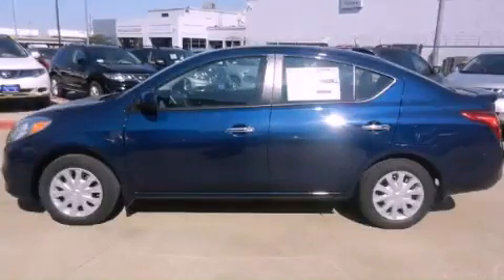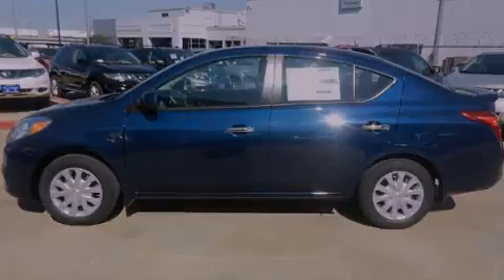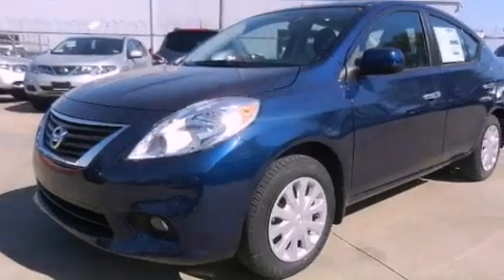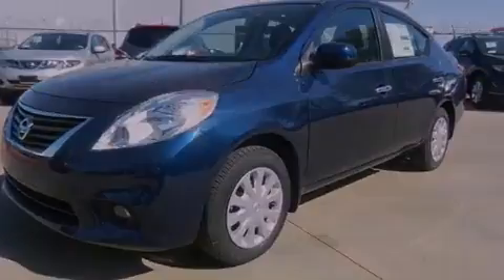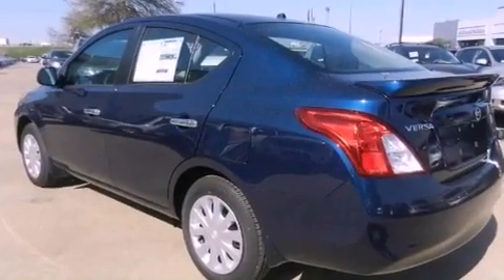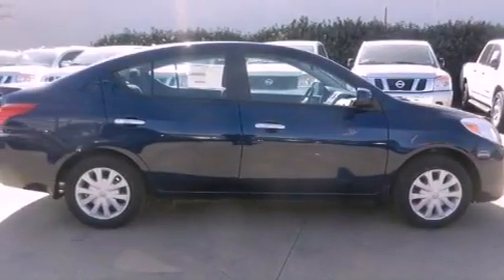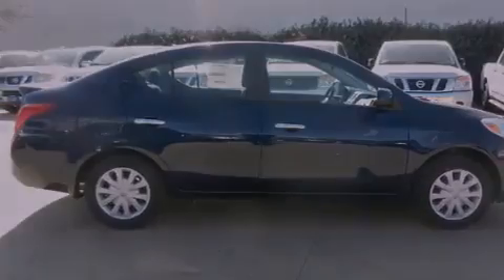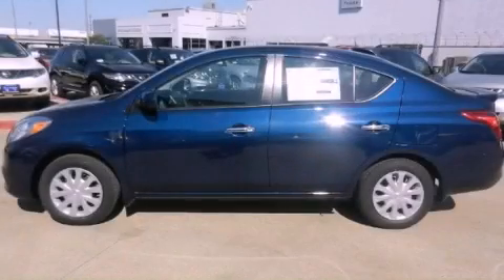2013 Versa Arlington TX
Year : 2013
 Make :
 Model : Versa
 Engine : 1.6L DOHC 16-valve I4 engine
 Trans . : Automatic
 Exterior : Blue
 Miles : 6
 Interior : Black

 2013       Versa Dallas TX